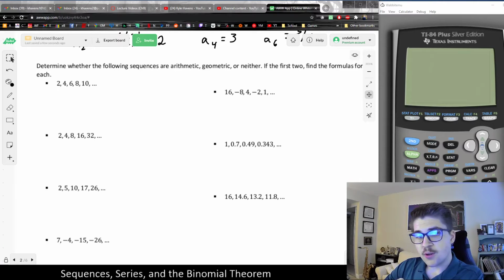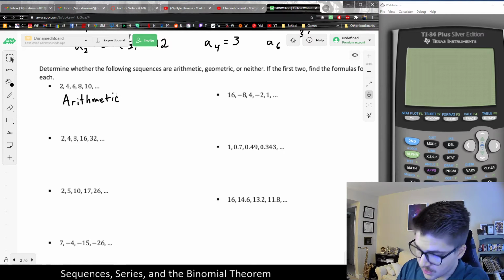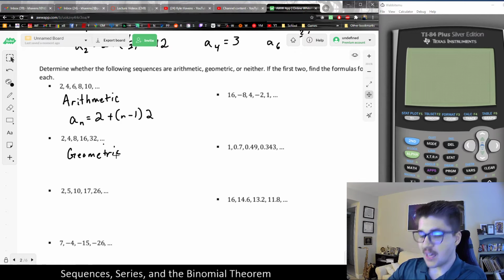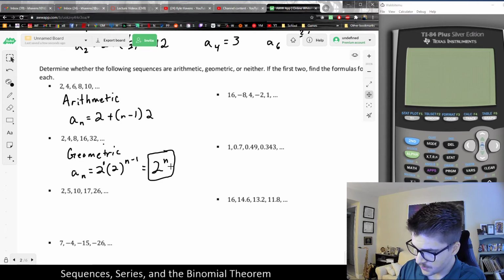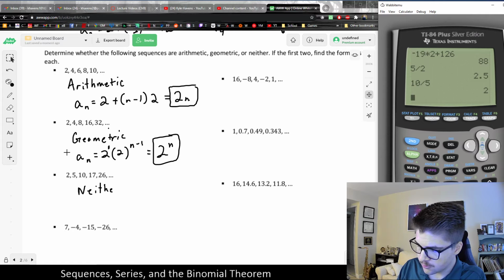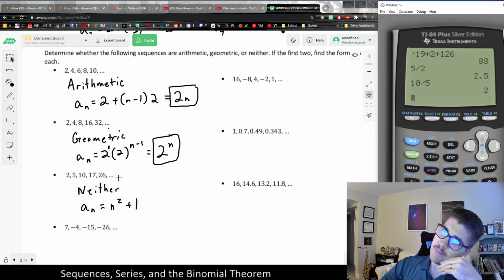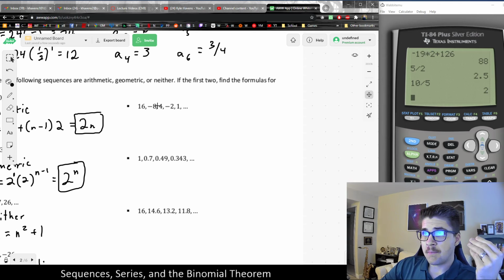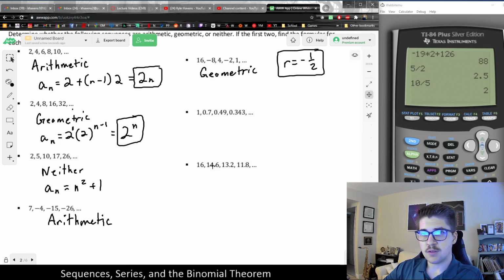Is A Sequence Arithmetic, Geometric, or Neither?